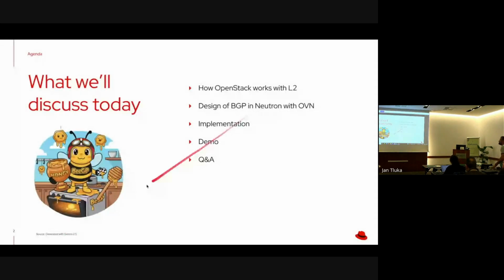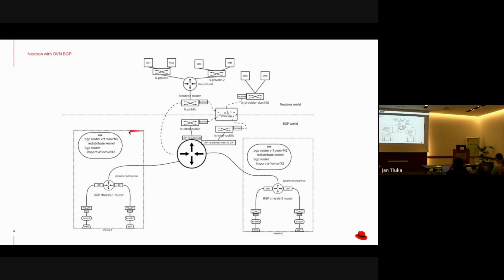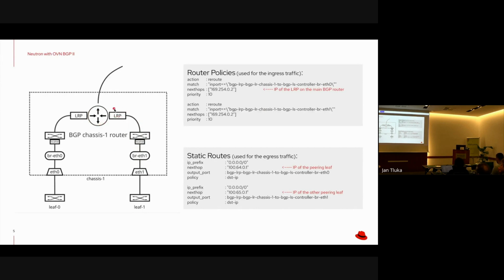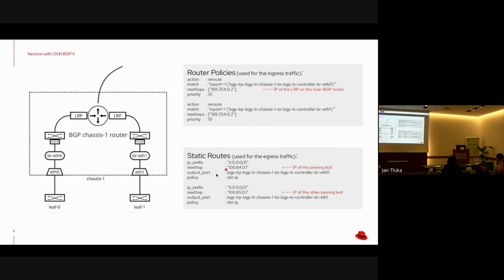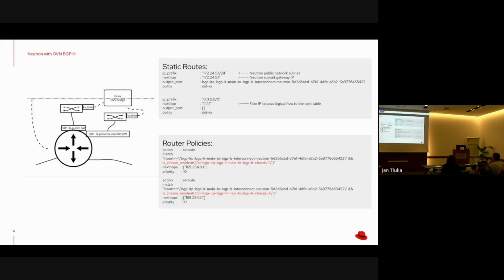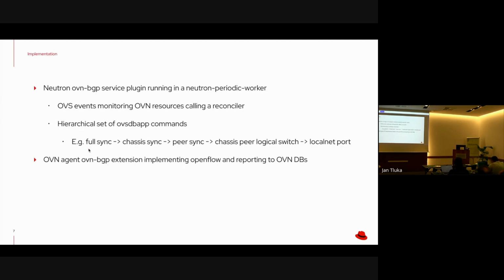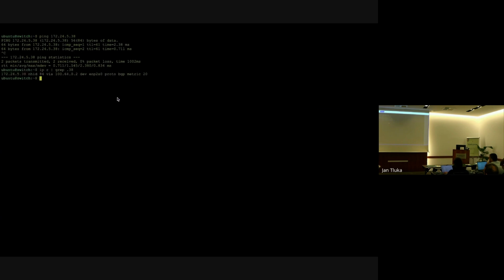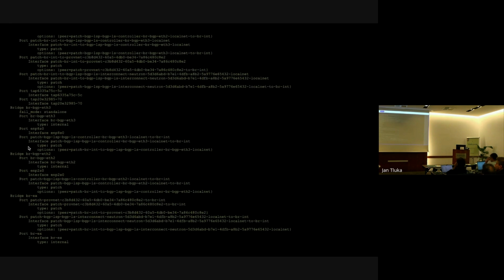OVN and BGP: A Friendship Forged in OpenStack Neutron